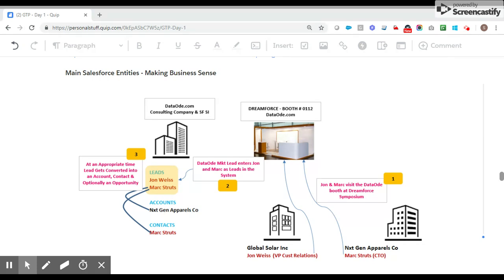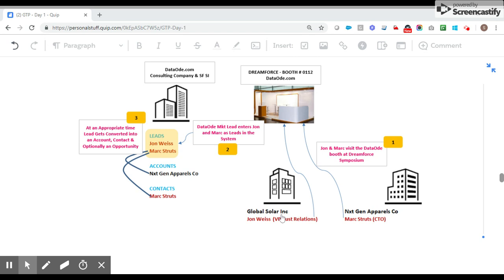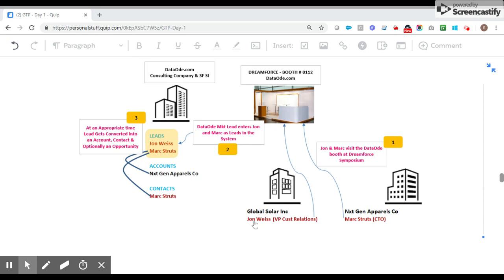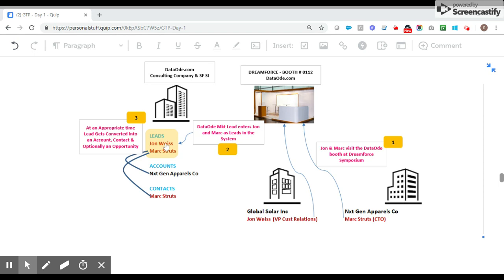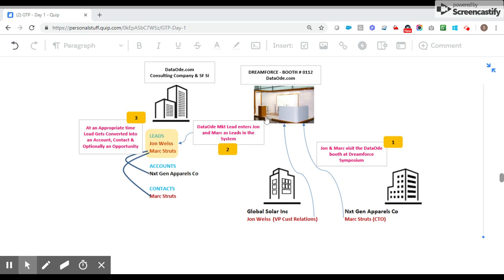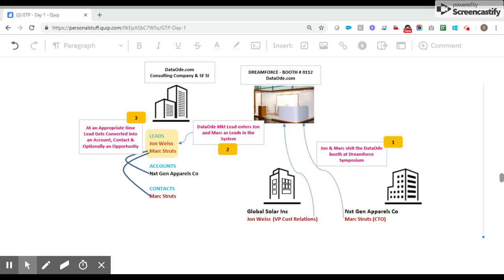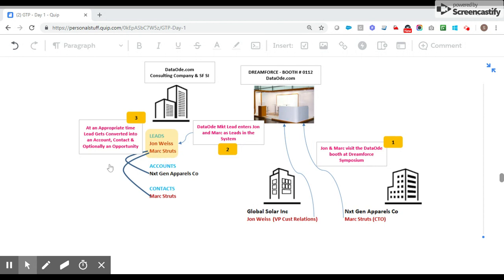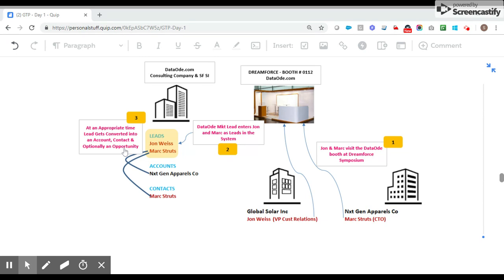Salesforce Key Entities Applied - Leads | Accounts | Contacts | Opportunities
This short video attempts to explain the relevance of Salesforce key entities to Business.